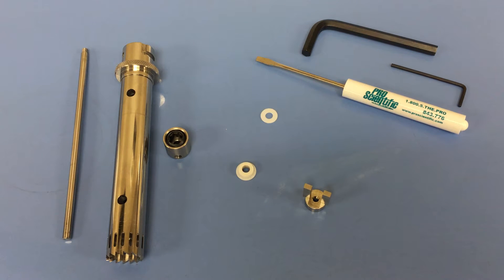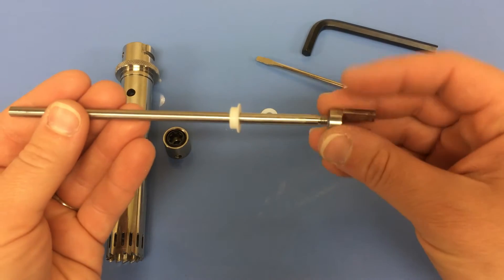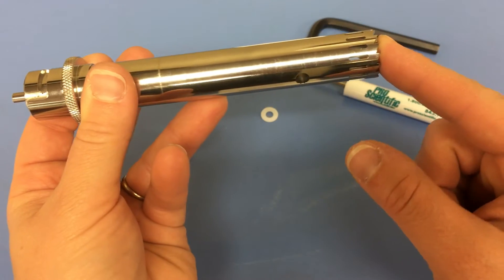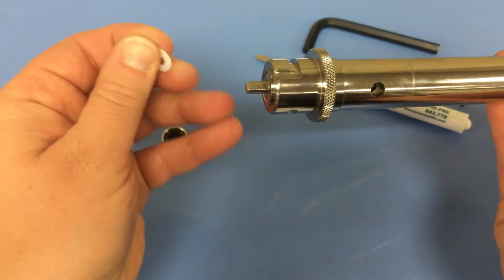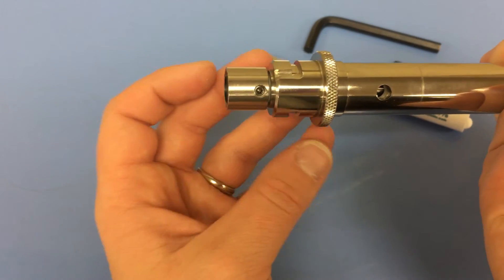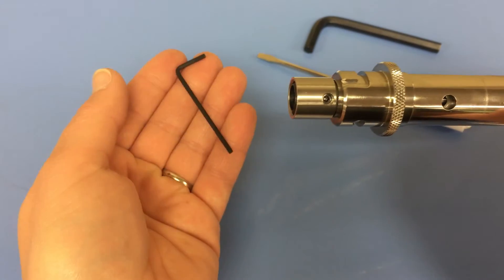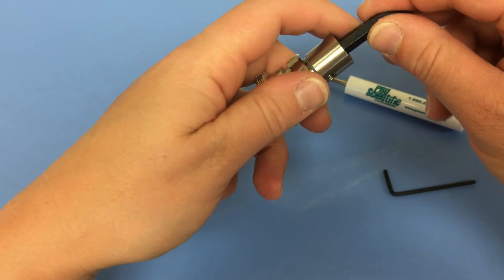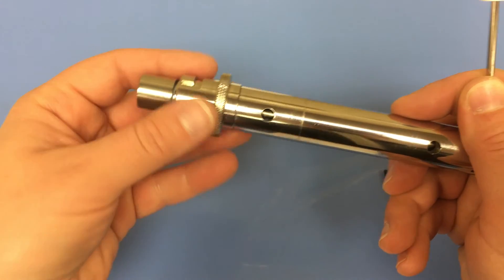Assembling a 7mm, 10mm, 20mm or 30mm PRO Quick Connect Generator Probe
Assembling 7mm, 10mm, 20mm and 30mm generators
The following instructions are for the assembly of all other generators except 5mm.
Slide the lower bearing onto the rotor shaft.
Attach the rotor knife to the rotor shaft by screwing it together until tight (hand tighten).
Insert the Rotor Shaft into the end of the tube and collar assembly. Then push the rotor knife up into the end of the tube and collar assembly until it cannot go any further. This will put the lower bearing into its proper place. The rotor shaft should stick out through the upper bearing located in the top of the tube and collar assembly.
While pushing against the rotor knife, place the PTFE washer over the end of the rotor shaft and put the rotor collar assembly onto the rotor shaft.
While holding the rotor knife, align the setscrew on the side of the rotor shaft collar and the flat end on the rotor shaft so they are facing each other. Once lined up with one another, tighten the setscrew against the flat end of the rotor shaft using the hex wrench end of the screwdriver tool (supplied in the tool kit).
Insert the ¼” hex key (supplied in the tool kit) into the end of the rotor shaft collar and insert the screwdriver end into the rotor knife and turn the hex wrench clockwise to confirm its tight (Over tightening of the rotor knife onto the rotor shaft can result in breaking of the rotor shaft and/or distorting of the rotor knife).